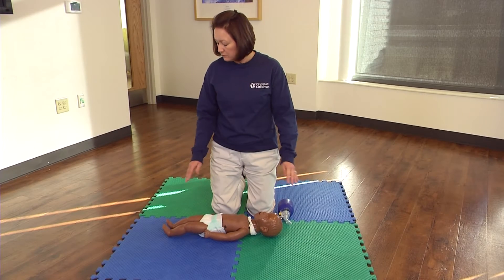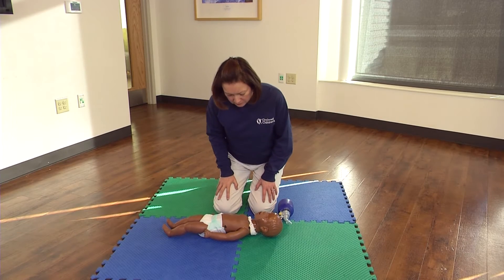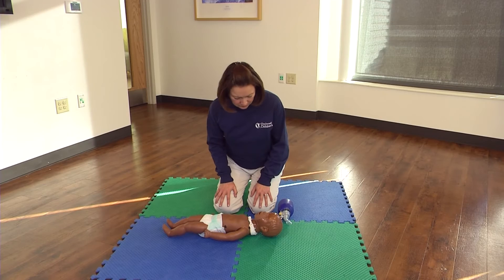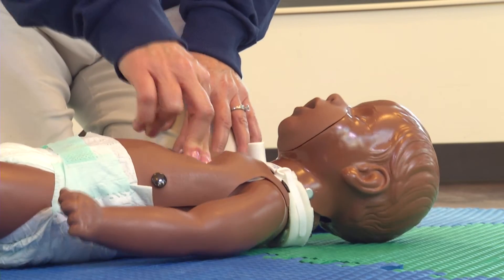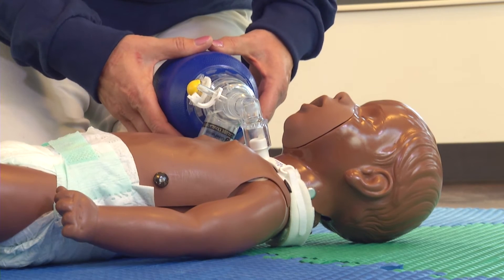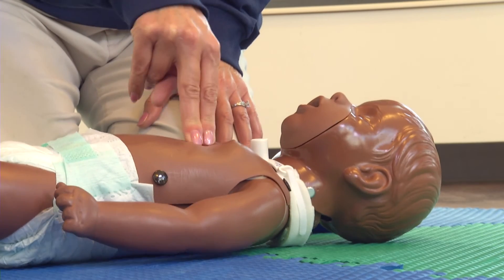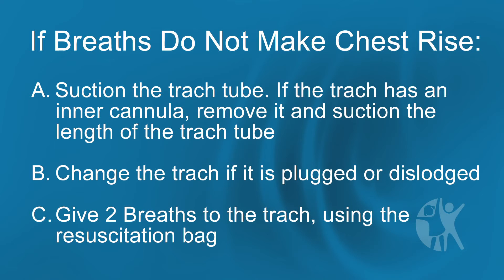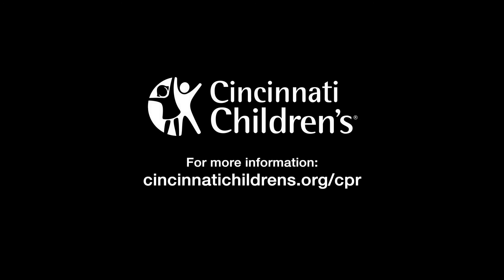How to do CPR on an Infant who has a Trach Tube (Ages Newborn to 1 Year)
Cincinnati Children's Demonstrates Infant CPR with Tracheostomy (Ages Newborn to 1 Year).

Transcript:
You arrive on the scene: Check the scene for safety

Check the infant for consciousness. Gently tap the shoulder or flick the bottom of the heel and shout.

No Response

Call 911 immediately.

If the infant is lying on his stomach, turn him over onto his back.  The infant should be lying on a hard flat surface

Check for Breathing and Signs of Life

Watch the infant’s chest for any normal movement. Look for signs of life and breathing for no more than 10 seconds.

No Breathing or Signs of Life

Begin CPR

1. Position 2 or 3 fingers on the center of the infant’s breastbone, just below the nipple line.

2. Compress the chest 1½ inches in depth 30 times.

3. After the compressions, give 2 breaths using the resuscitation bag attached to the trach.  Gently squeeze the bag and give 2 breaths – just enough to make the infant’s chest rise.

4. Continue with 30 compressions / 2 breaths, 30 compressions / 2 breaths, etc.

If Breaths Do Not Make Chest Rise

a. Suction the trach tube. If the trach has an inner cannula, remove it and suction the length of the trach tube.

b. Change the trach if it is plugged or dislodged.

c. Give 2 breaths to the trach, using a resuscitation bag.

Continue CPR until another rescuer takes over, you see signs of life or help arrives.